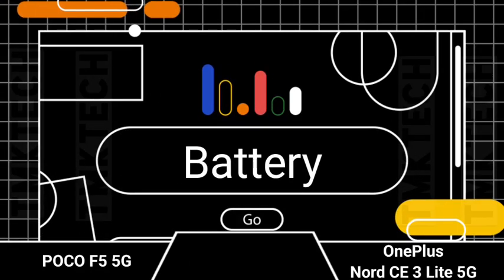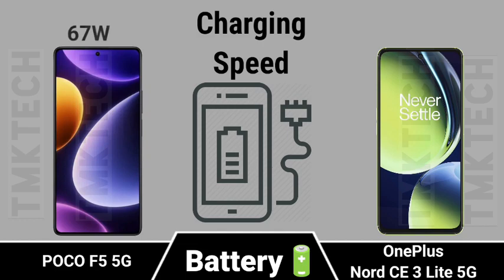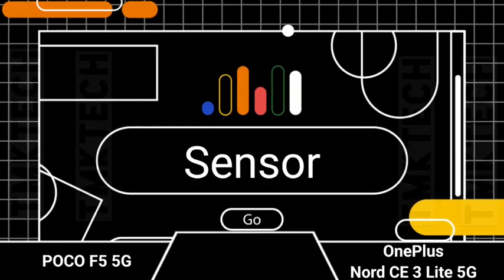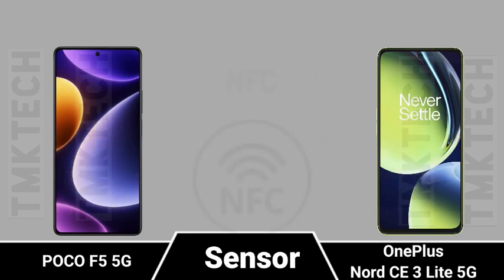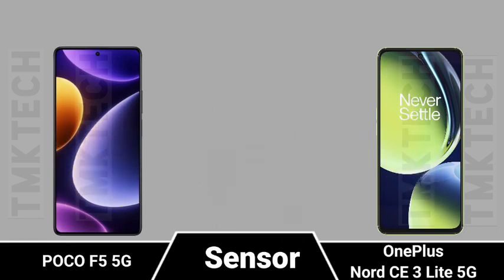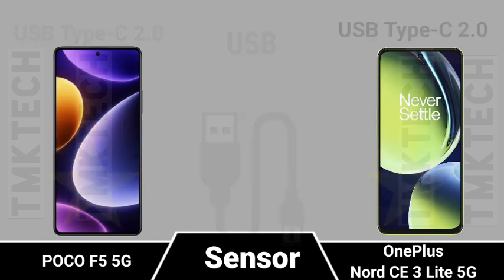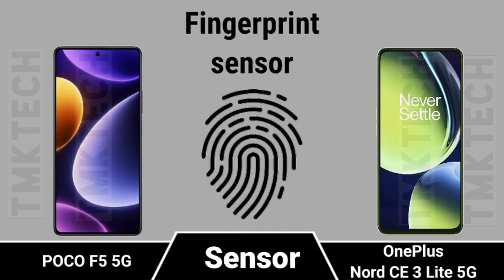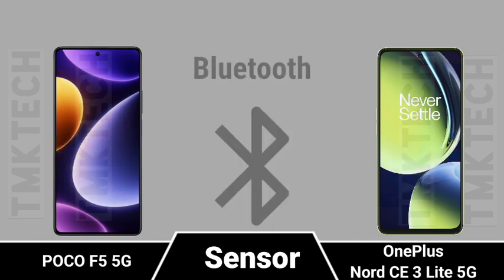POCO F5 5G vs OnePlus Nord CE 3 Lite 5G which is best for you ?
POCO F5 5G vs OnePlus Nord CE 3 Lite 5G